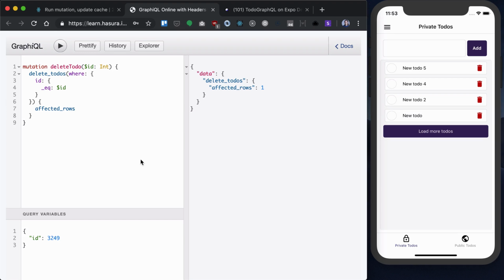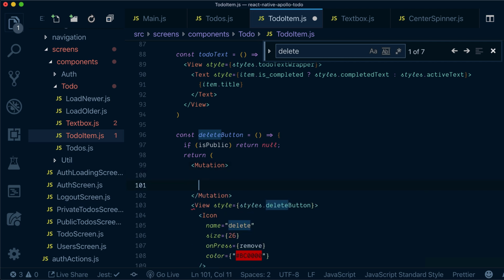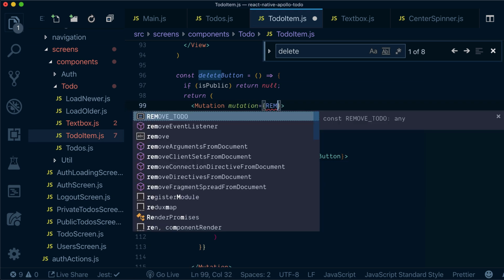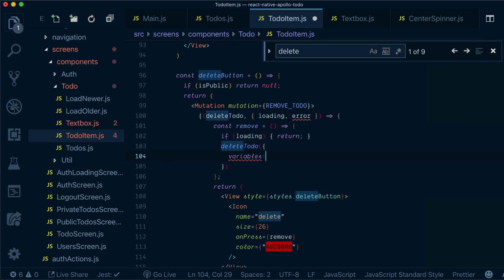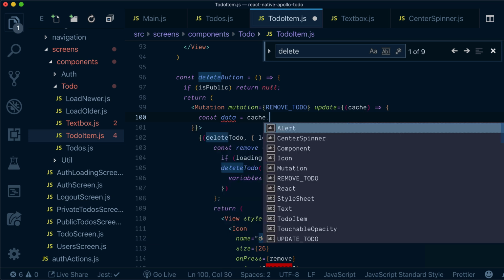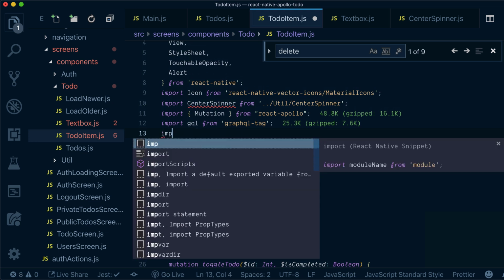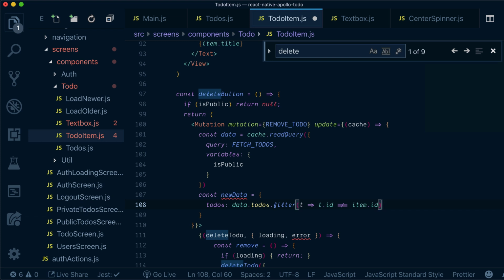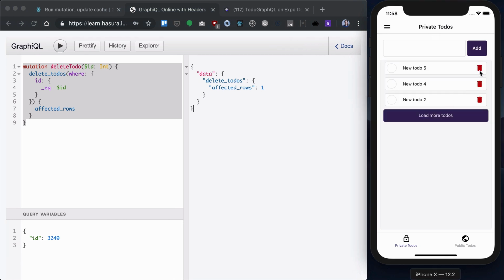Remove todos integration | GraphQL React Native Apollo Tutorial (14/22)